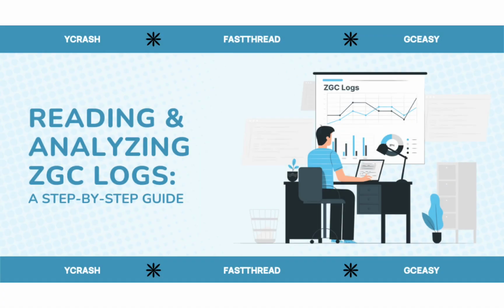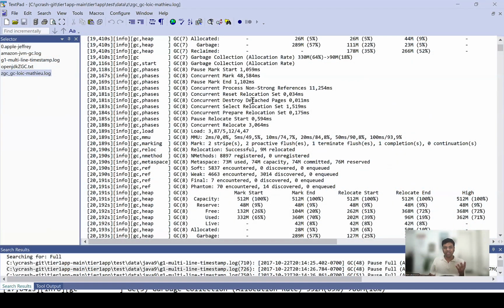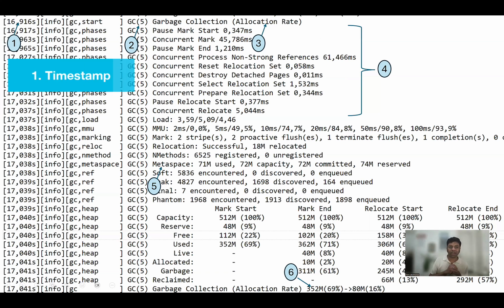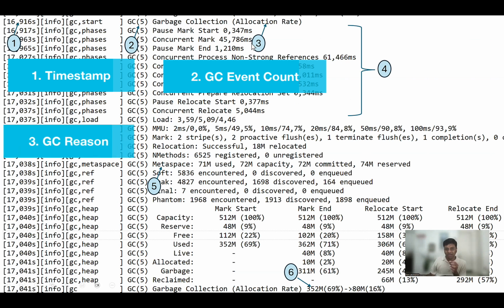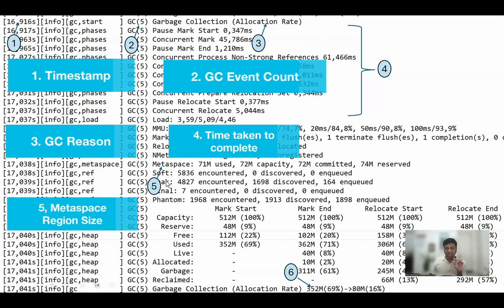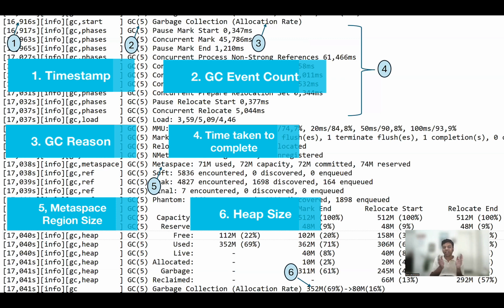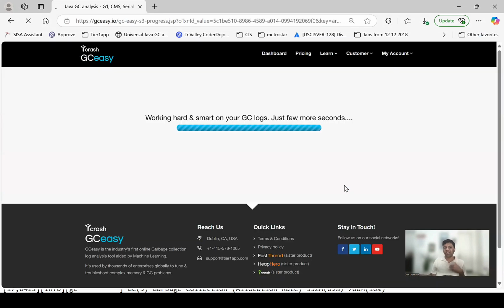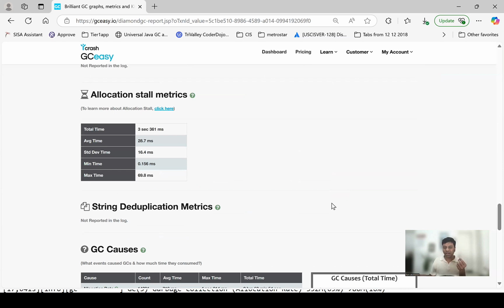Reading & Analyzing ZGC Logs: A Step-by-Step Guide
ZGC is an upcoming popular low pause GC algorithm that is targeted to be used in applications whose memory size is quite large. In this Video let’s discuss how to read a ZGC log file. The GC log file contains a wealth of information such as:

a. At what time ZGC event ran

b. How long the ZGC event took to complete the event

c. How many objects were reclaimed from each JVM Memory region

d. Reason why the ZGC event was triggered

This information is not only helpful to optimize JVM’s performance, but also provide deeper insights to debug memory problems.